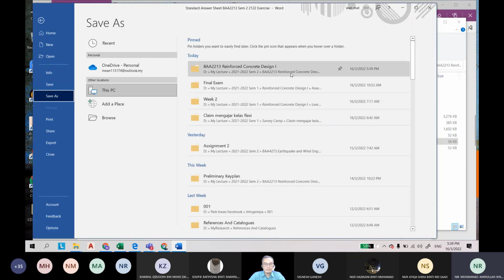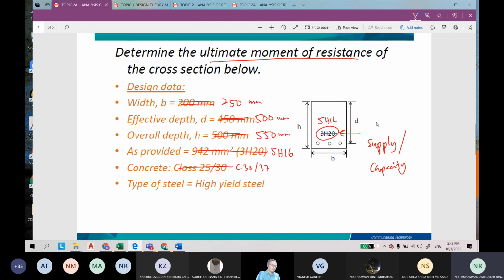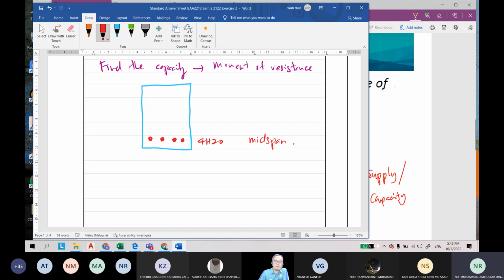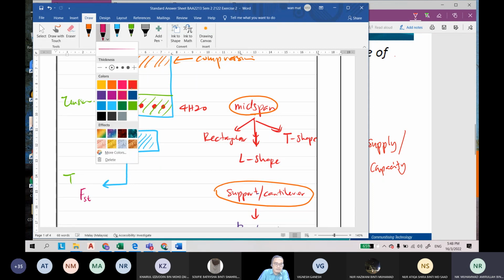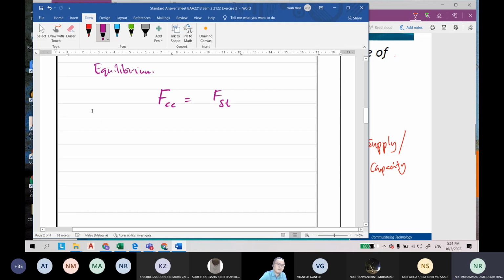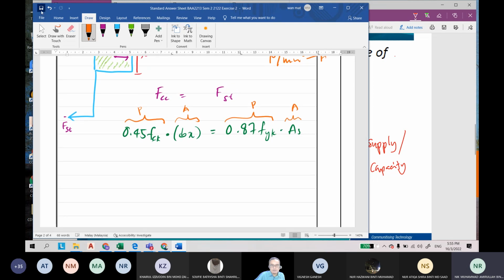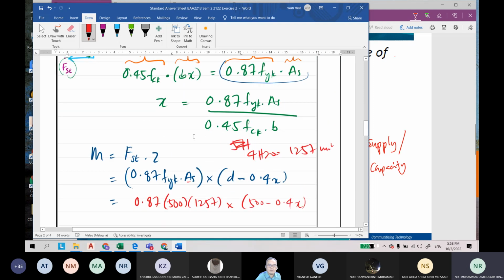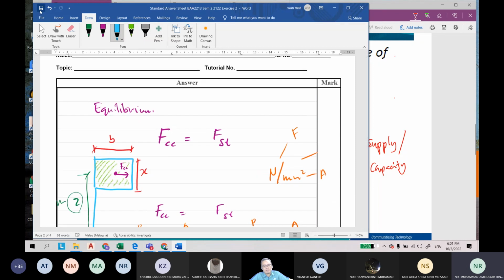BAA2213 RISE AGAIN 16 MAC 2022 Exercise 2 Problem 2.2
Beam design to Eurocode 2 (Exercise for beginner)